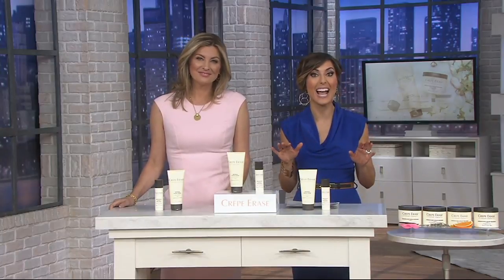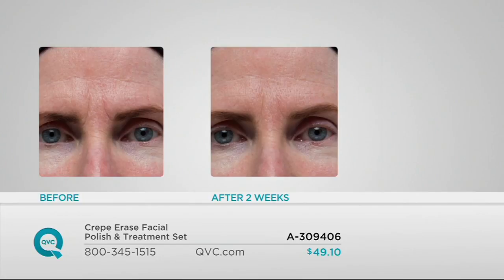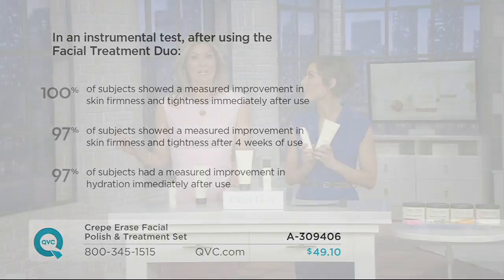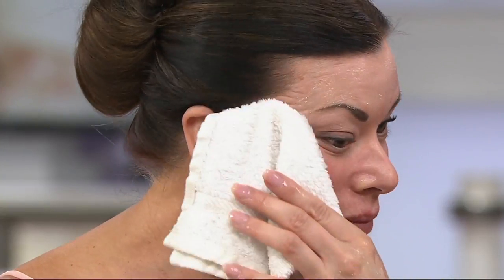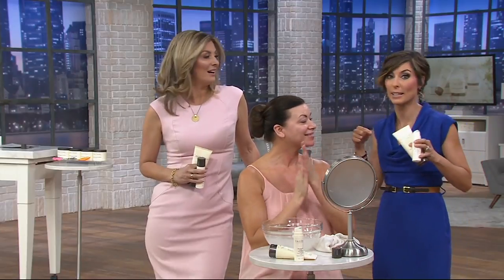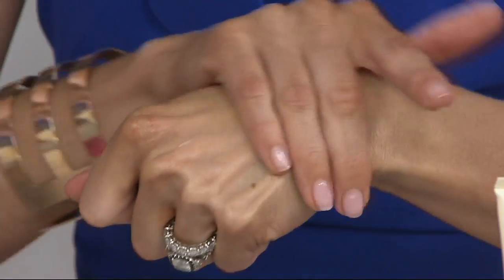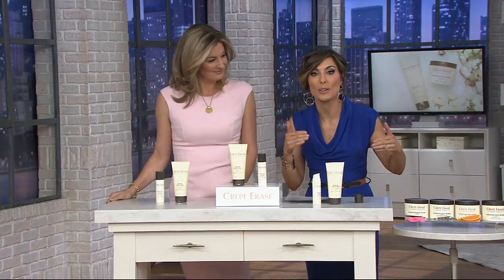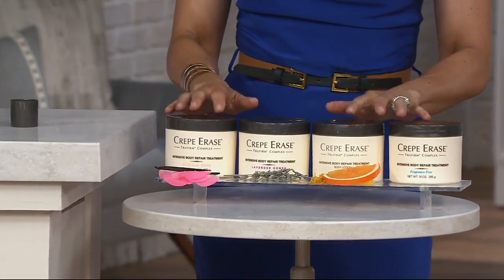Crepe Erase Facial Polish & Treatment Set on QVC